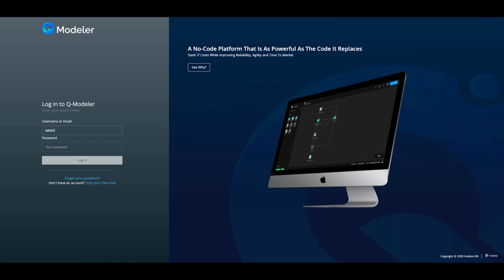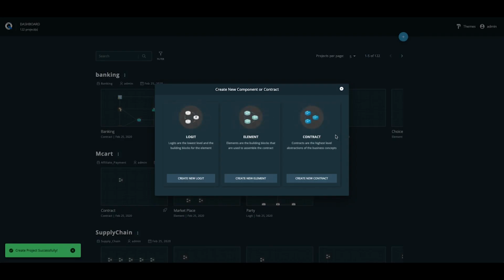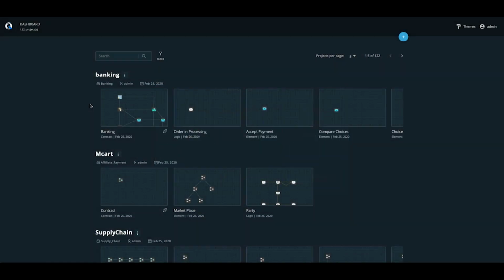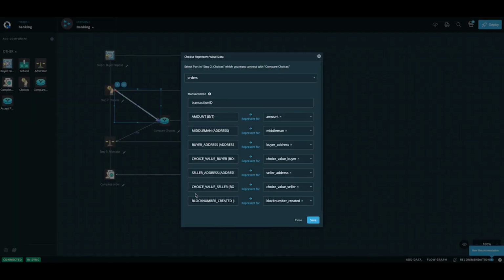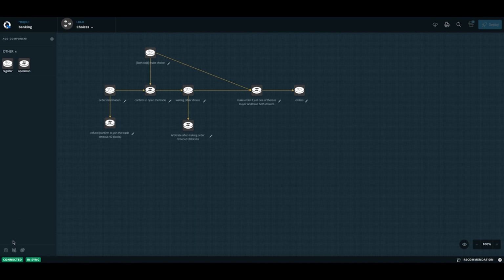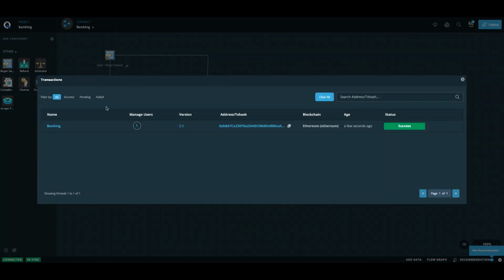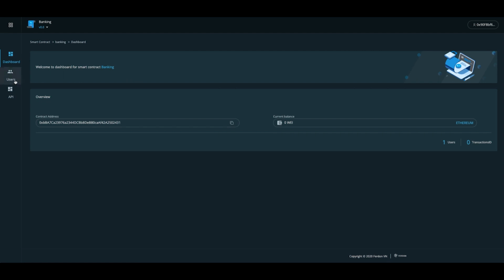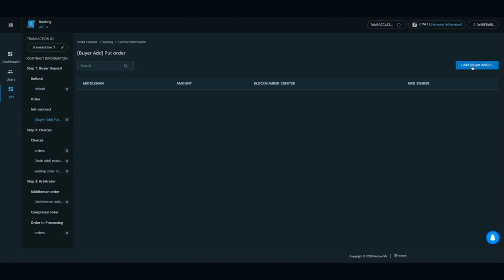Q-Modeler No-Code Platform Product Tour. See why it is 10X more powerful than writing code.